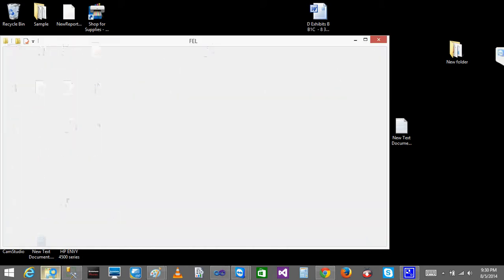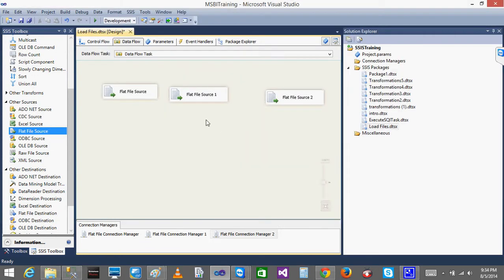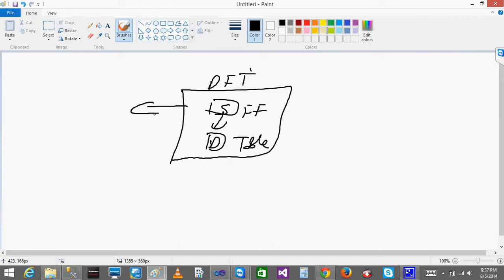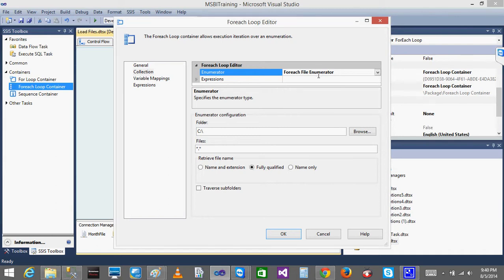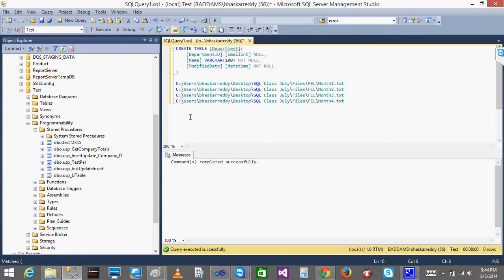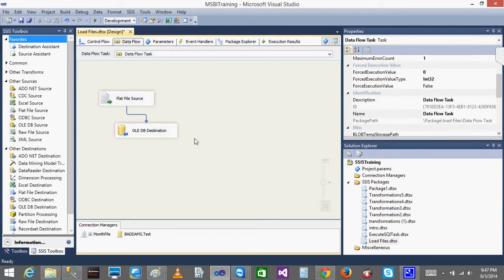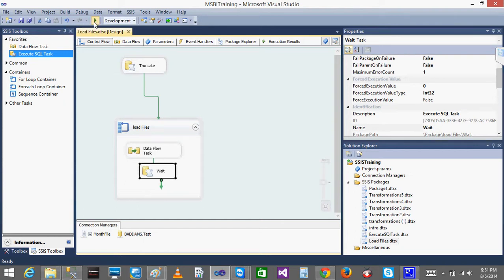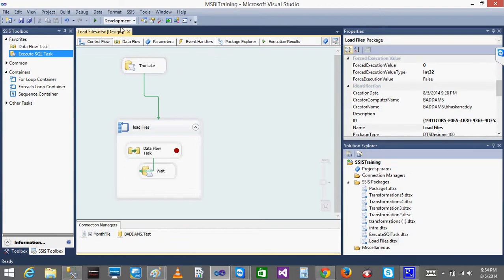SSIS 15 ForEachLoop